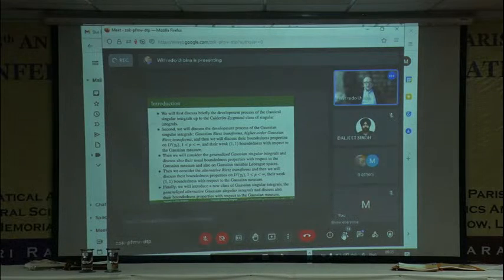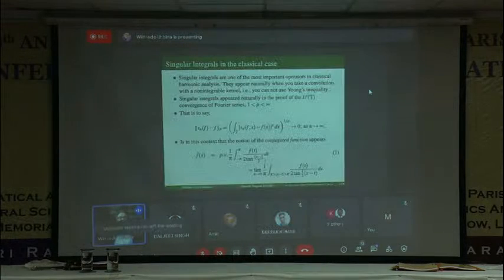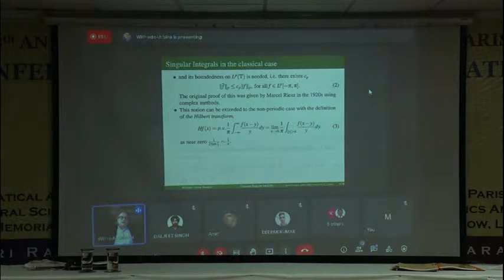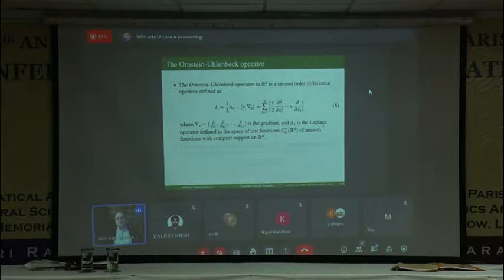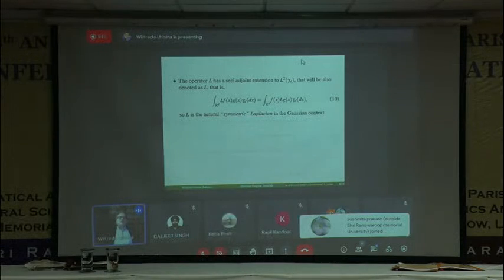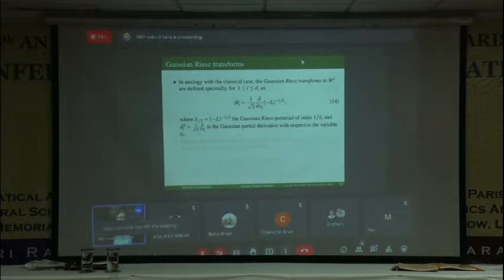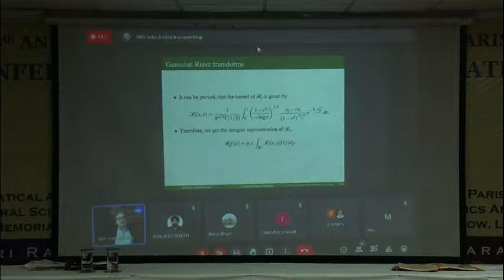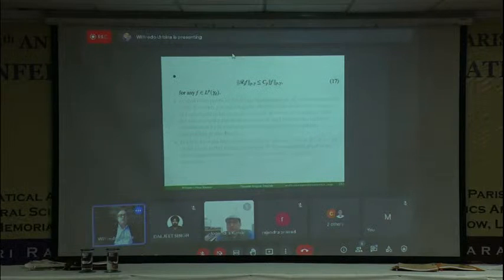CAAIM- 21 TECHNICAL SESSION NOVEMBER 18 , 2021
CONFERENCE ON ANALYSIS AND APPLICATIONS IN INTERNATIONAL MEET NOVEMBER 17-18 , 2021